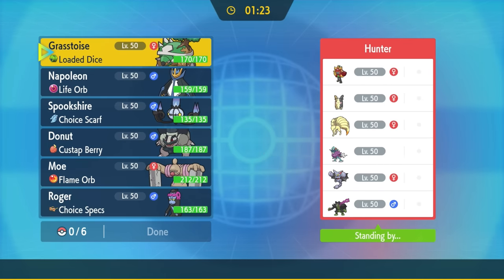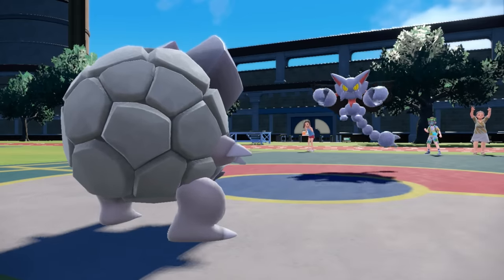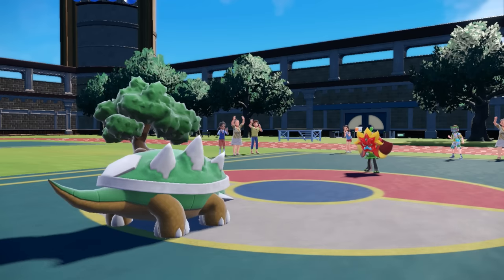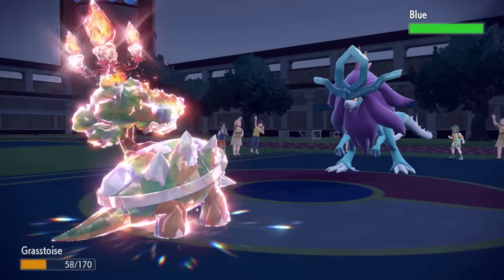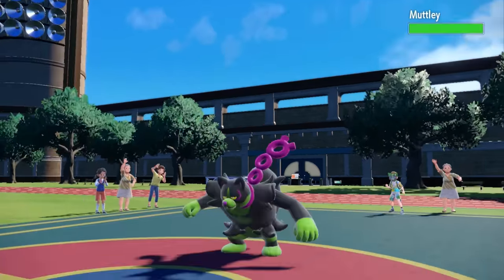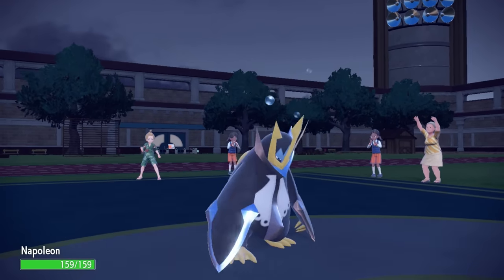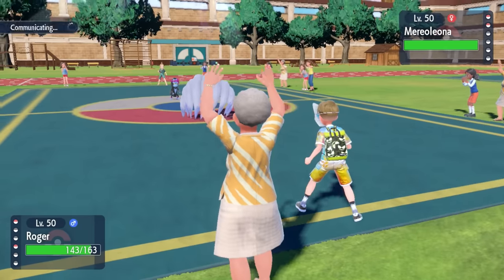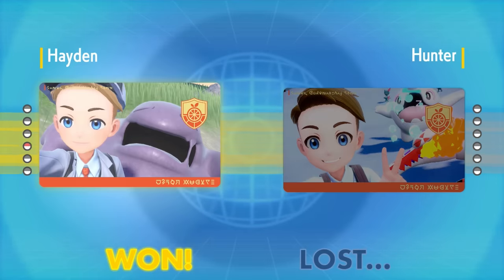The DLC Has Changed The Game - NEW Strategies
GameFreak really blessed us with new competitive stuff in Pokemon Scarlet & Violet